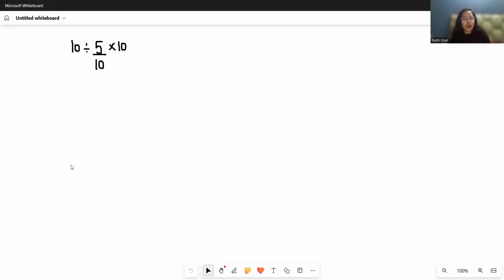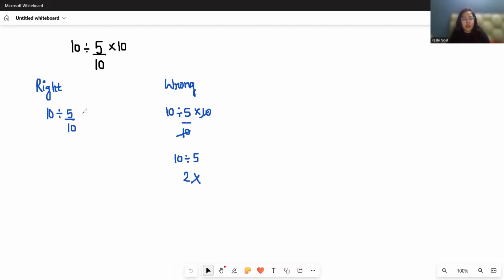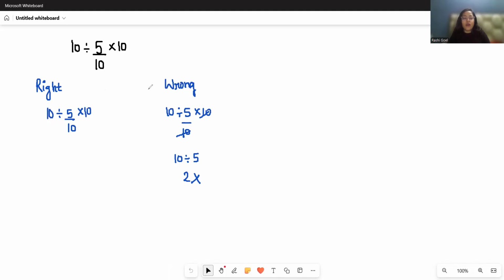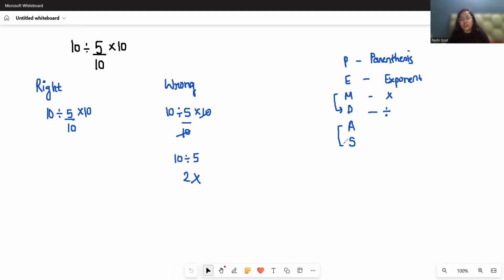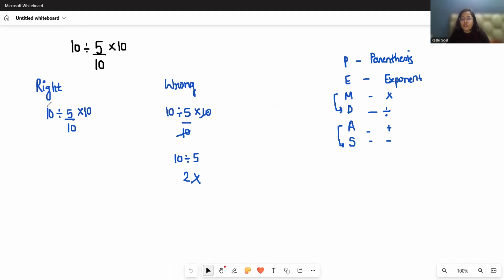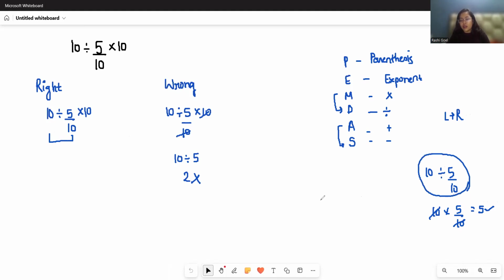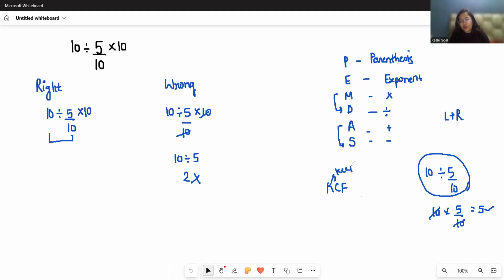“Only 1 in 10 People Solve This PEMDAS Question Correctly!”